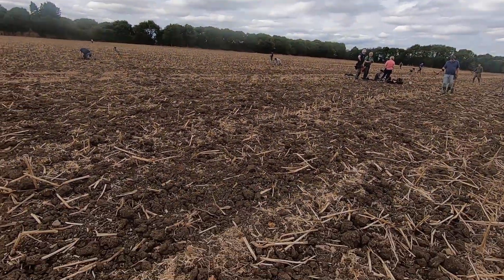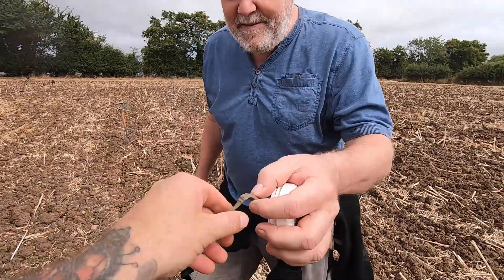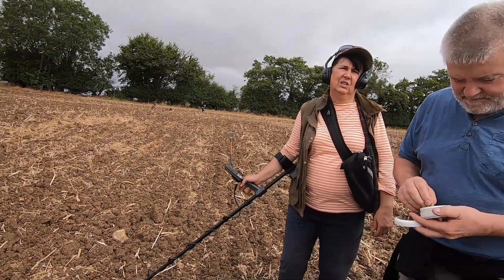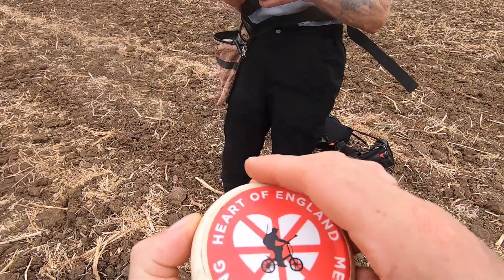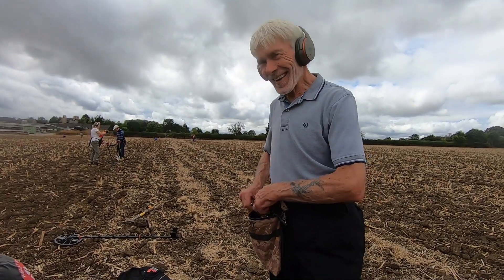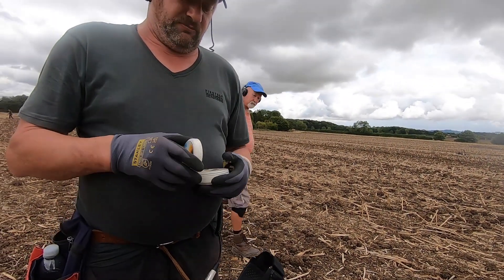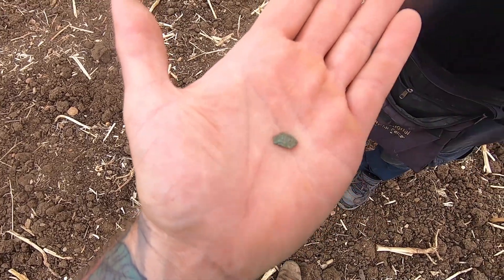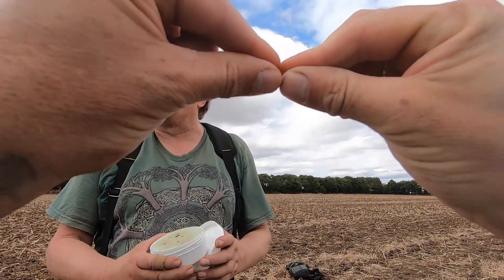BICKMARSH SAXON HOARD, METAL DETECTING UK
Digging out the Saxon coins from the Bickmarsh hoard, new discovery 2022 found on a metal detecting rally with the go detecting midlands metal detecting group, find them on facebook